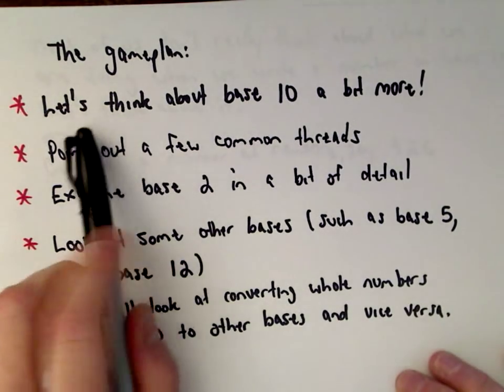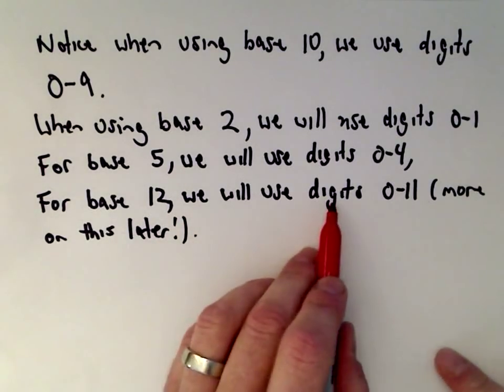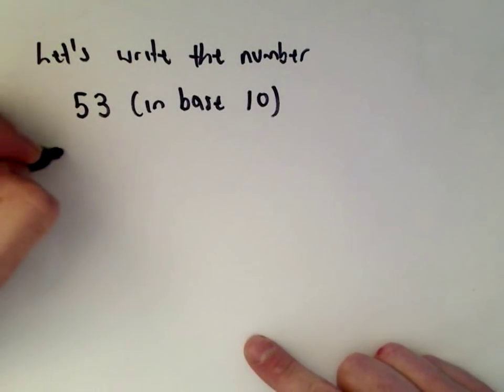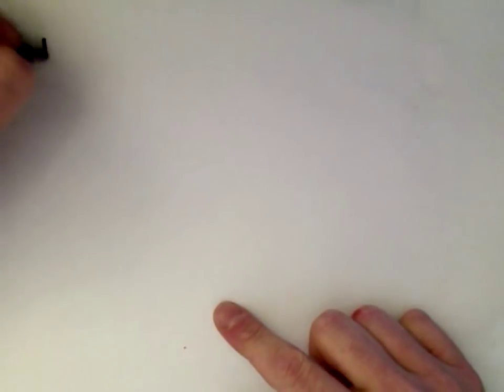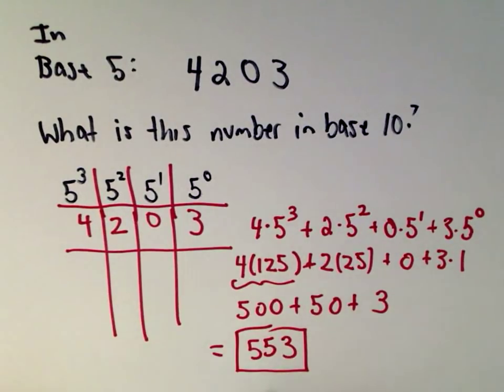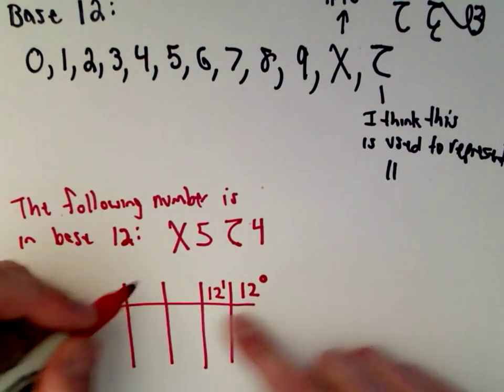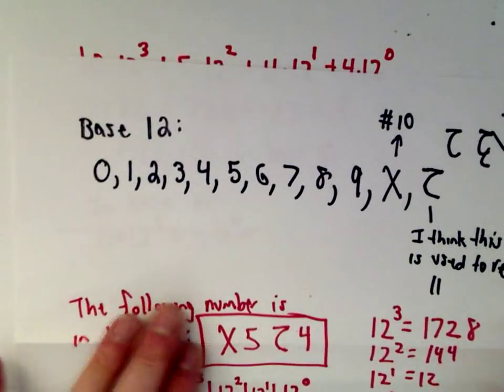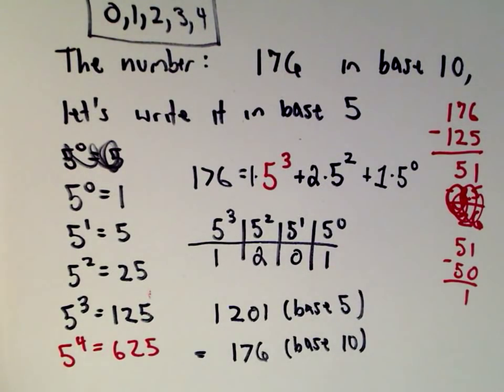❖ Writing a Whole Number in Base 2 ❖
Writing a Whole Number in Base 2 (or ANY Base actually).
In this video I look at writing numbers in different bases, including base 2.  I show how to write a base 10 number in different bases and vice versa.
Being able to switch bases is important, with the biggest application most of us see having to do with binary in computer science.  All them 0's and 1's mean something!
Towards the end we even invent some new symbols to expand our base writing adventures.
All your base are belong to us.